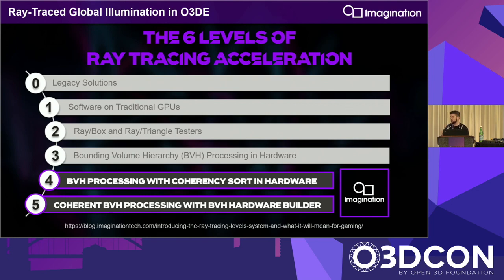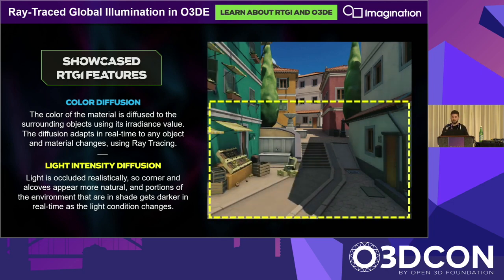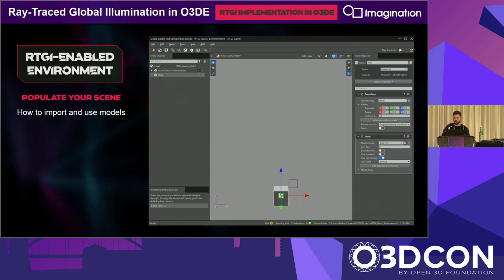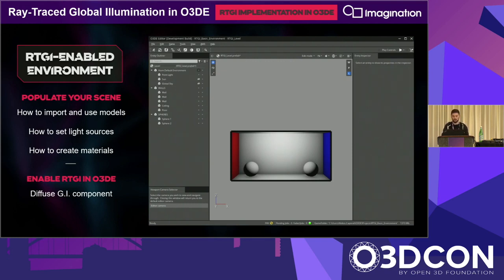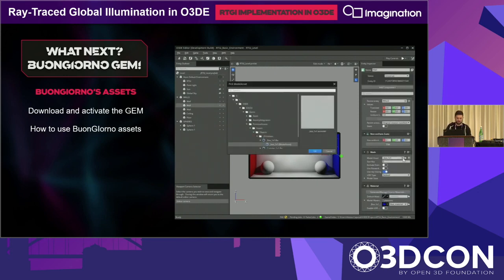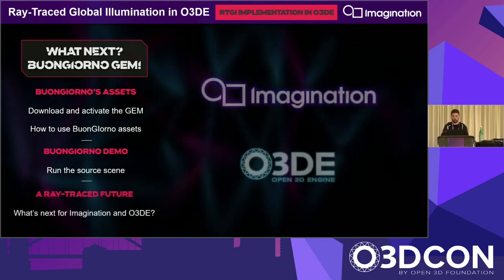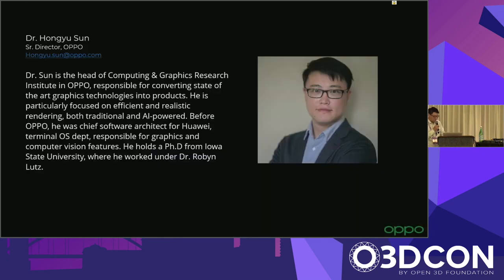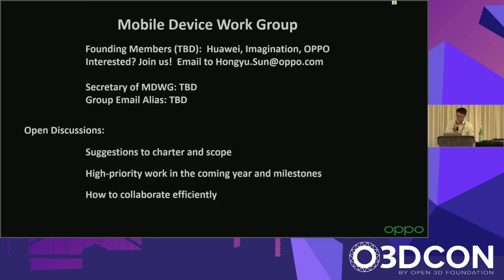Ray-Traced Global Illumination in O3DE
Get a step-by-step tutorial that starts from an empty project and brings you to full control over environment lighting in O3DE, switching in the middle from basic topics like assets implementation and “components” to an overview of O3DE animation systems, the material editor and finally, real-time Ray-Traced Global Illumination (RTGI). Learn about O3DE’s RTGI system and how to implement it correctly inside the engine, dynamically and in real-time thanks to Ray-Tracing, in order to enhance your game’s visual in very few simple steps!

Speaker: Alekos Caporali, Graphics Technical Artist, Imagination Technologies